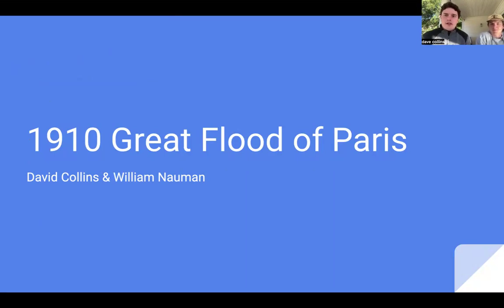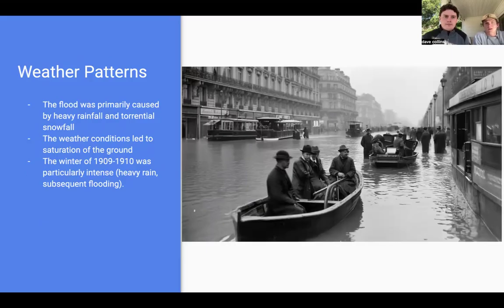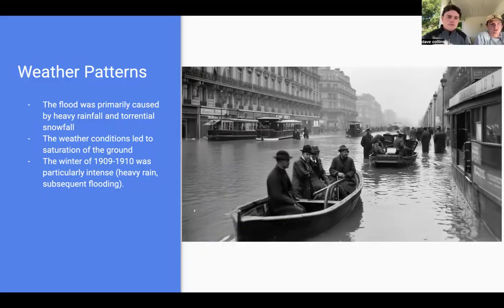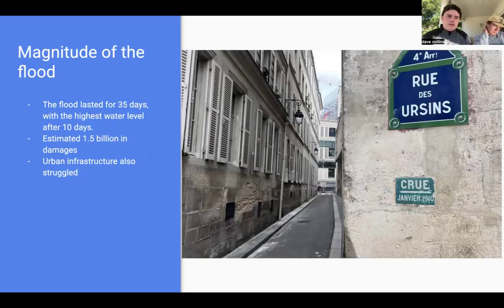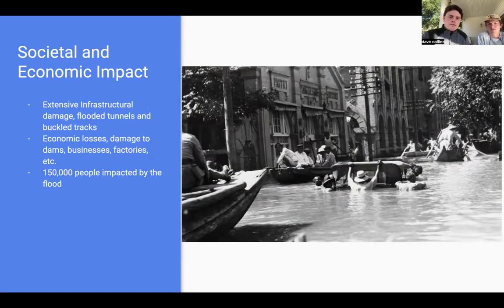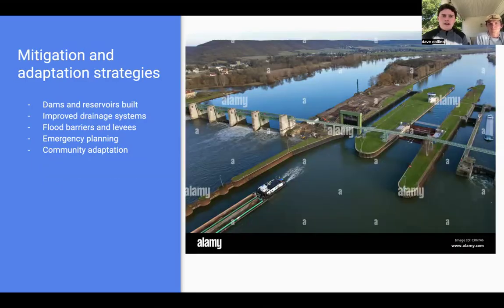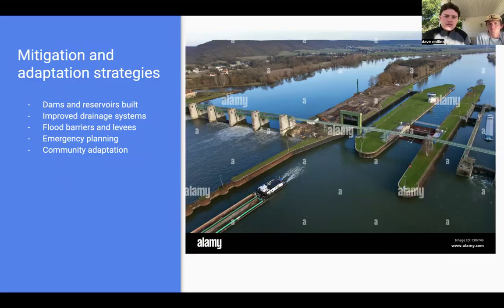1910 Paris Flood By: David Collins & William Nauman